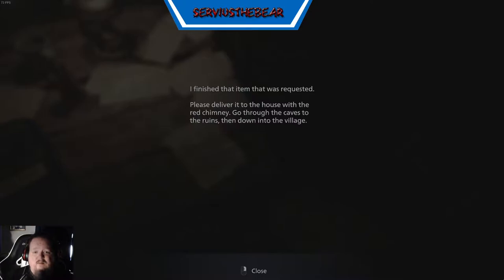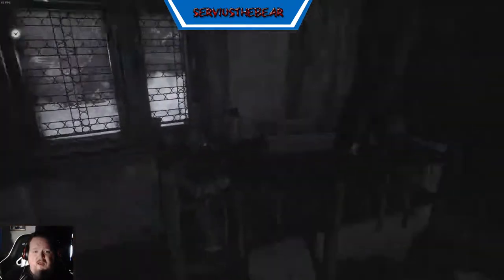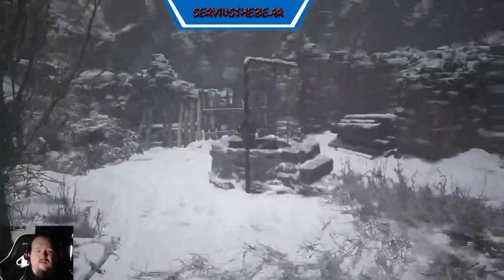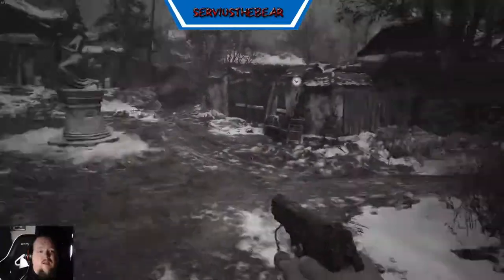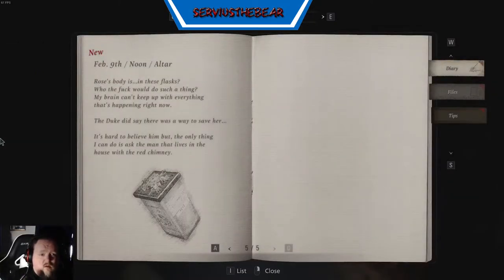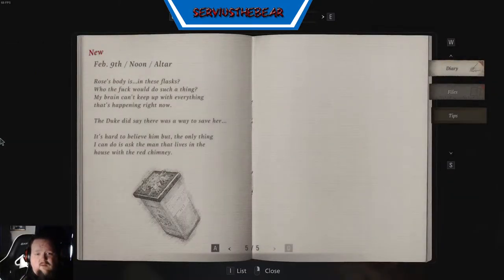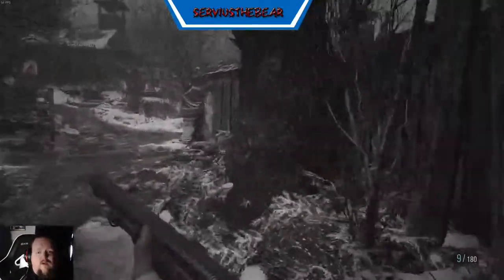Scare Bear Time with Resident Evil Village Lets Play Part 010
Its only a Riddle if you don't know the answer!